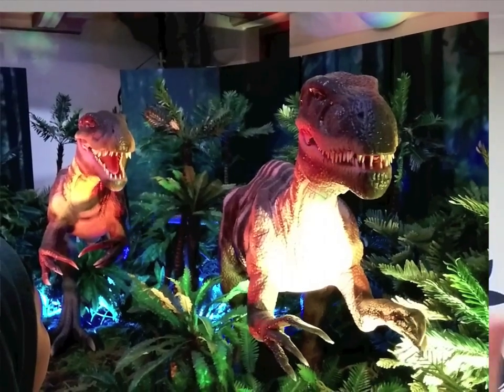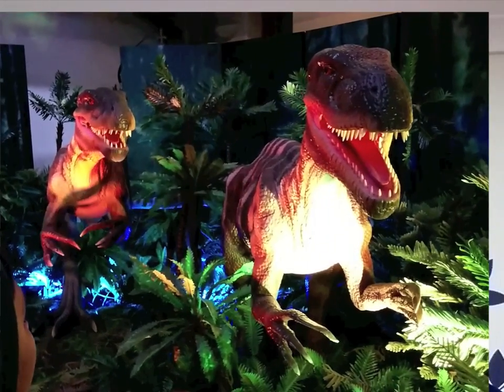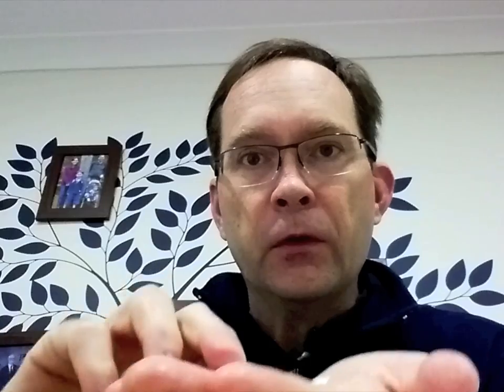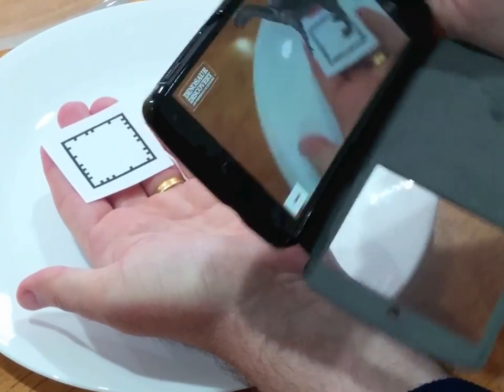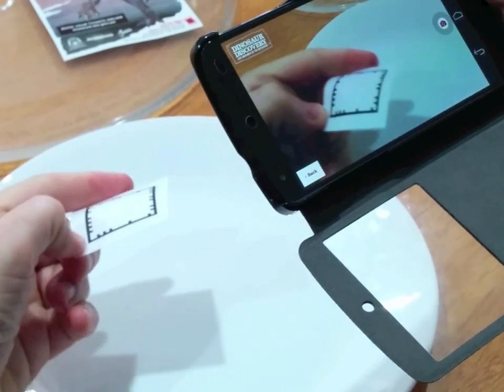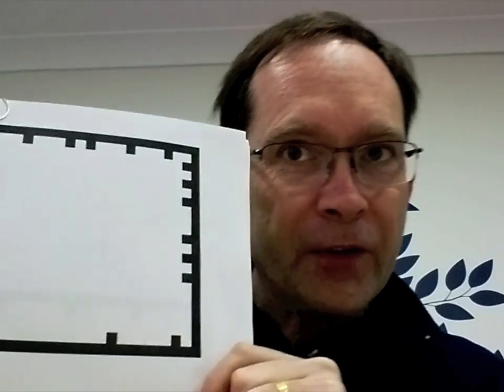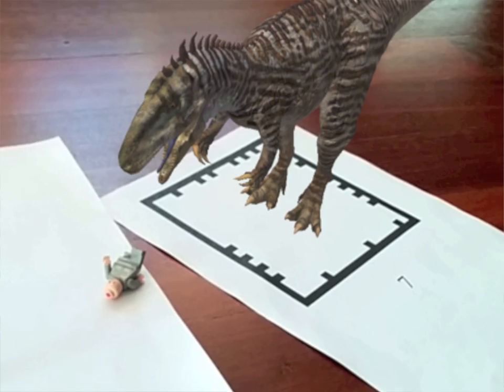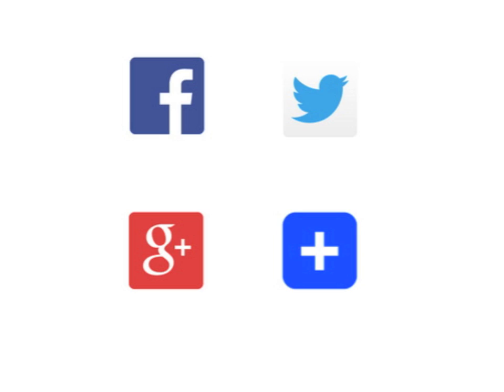Dinosaur Discovery Download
I took my kids to the Dinosaur Discover exhibition at my local museum. It was awesome. With the dinosaur discovery app and some special qr codes, you can see 3D augmented reality dinosaurs on your smartphone or tablet. I've made some downloadable qr-codes you can use.